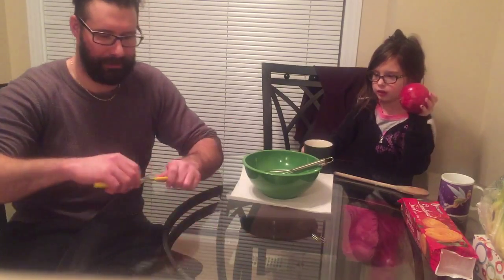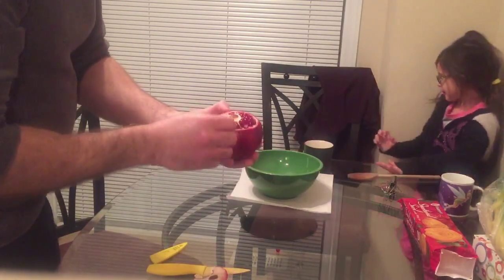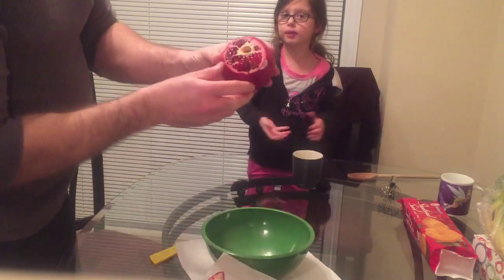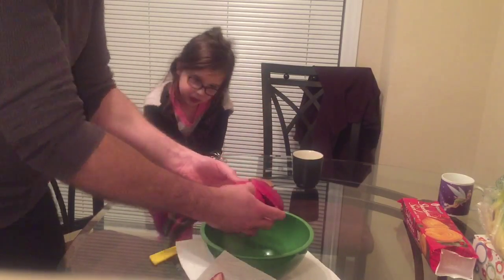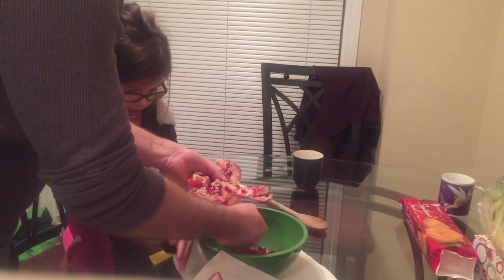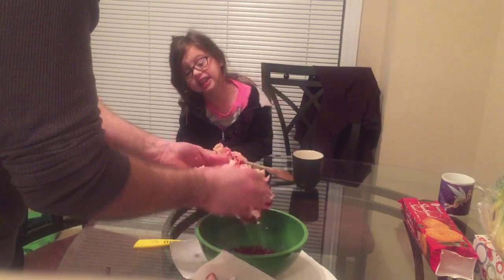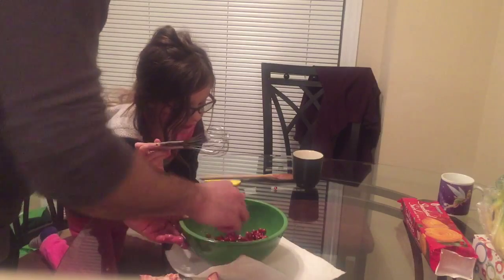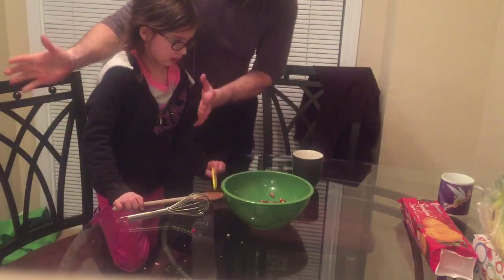how to clean a pomegranate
My daughter a I, show you how to properly open a pomegranate